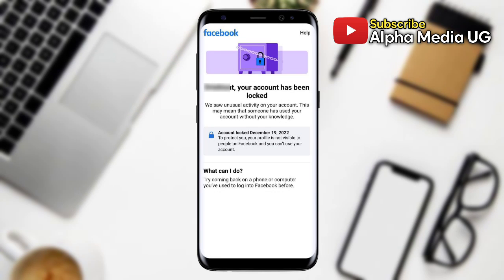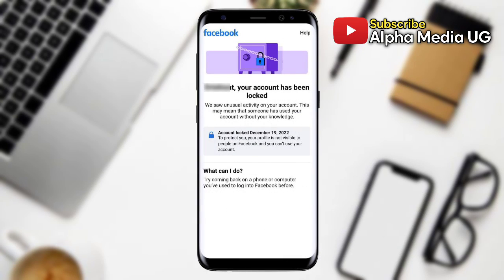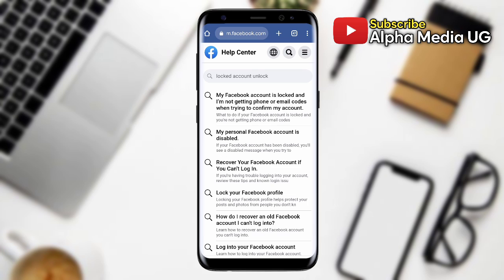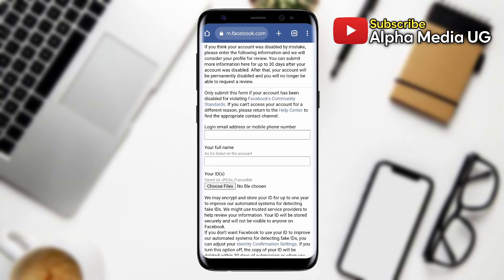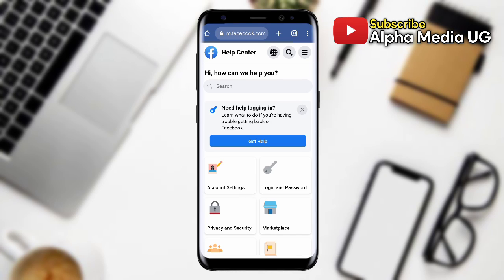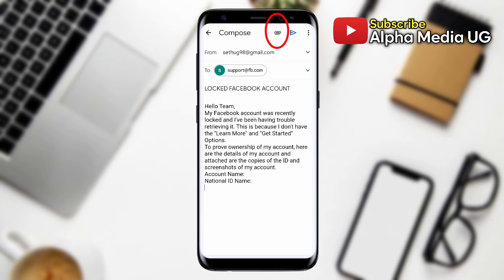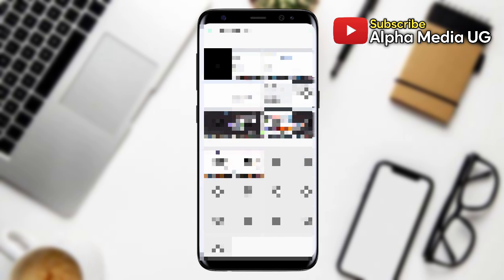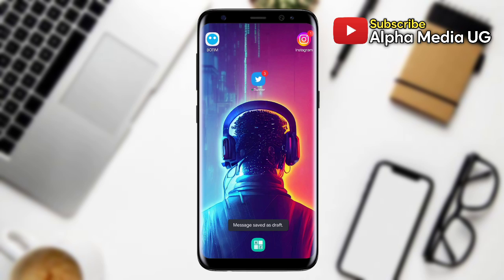How to Unlock Facebook Account WITHOUT Learn More & Get Started Option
how to unlock Facebook account when your account has been locked Facebook learn more problem and your account has been locked Facebook get started problem. Recently, locked Facebook accounts don't have the learn more and get started option but I'll show you two methods on how to fix that.
Your Questions:
Why has my account been locked?
Facebook - "We've locked your account to protect you because we detected unusual activity. "
How do I get back on Facebook?
"If you have a phone or computer that you've used to log in to Facebook before, you can try using it to log in. this may help you recover your account."

Other Related Queries:
facebook account locked how to unlock
how to unlock facebook account without id proof 2022
how to unlock facebook account without identity
my facebook has been locked
my facebook account has been locked how to unlock
facebook locked account problem

Video Parts:
00:00 Intro
00:45 Why Your Facebook Account is Locked
01:08 How to unlock your Facebook Account
01:53 Solution 1
03:26 Solution 2
07:21 Conclusion